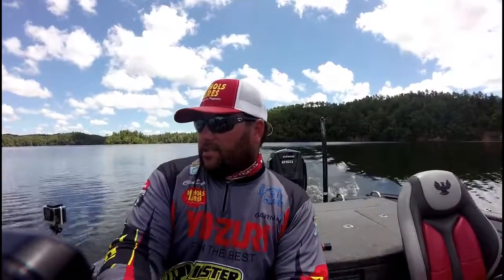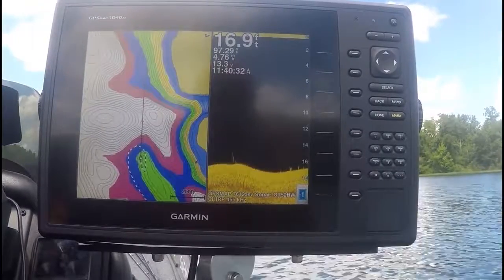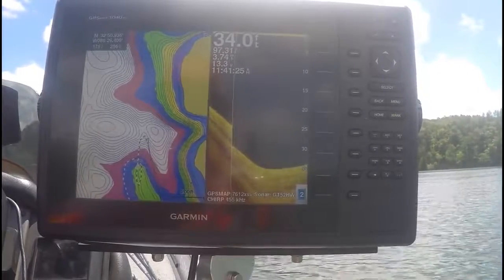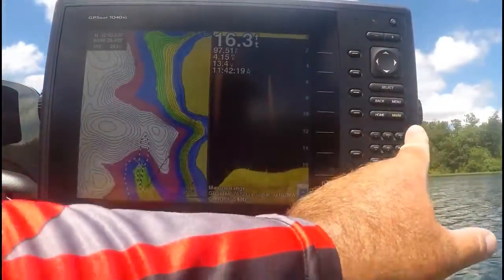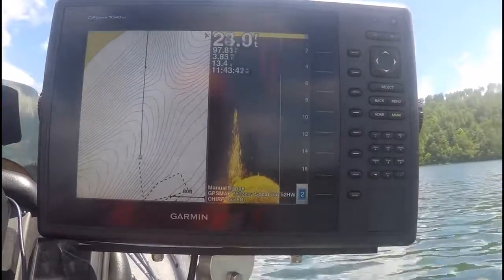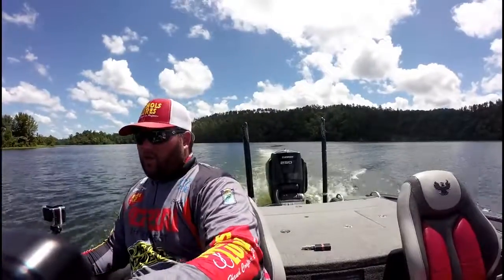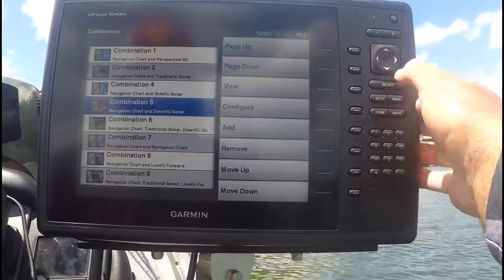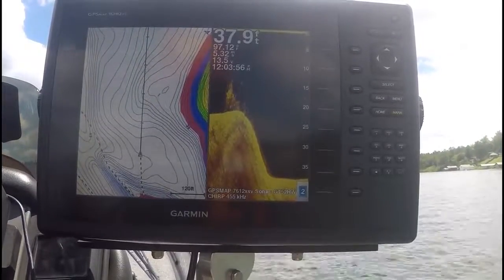southernfishingnews.com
Southern Fishing News